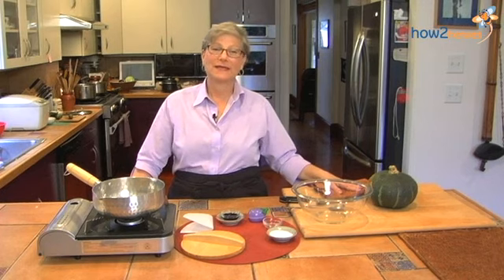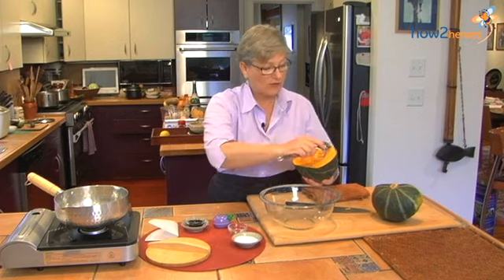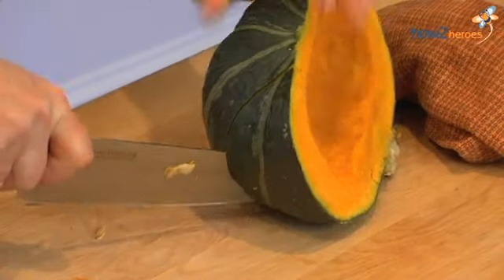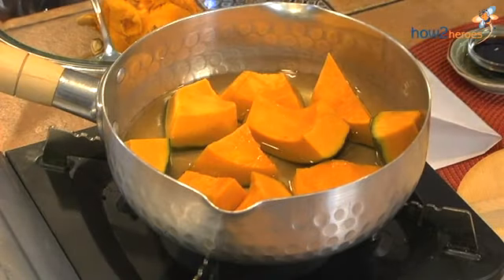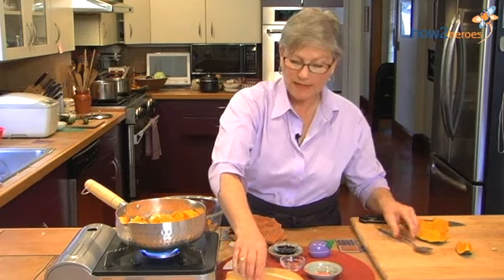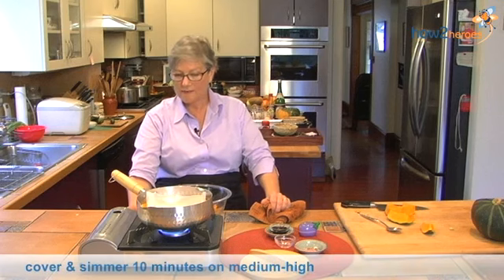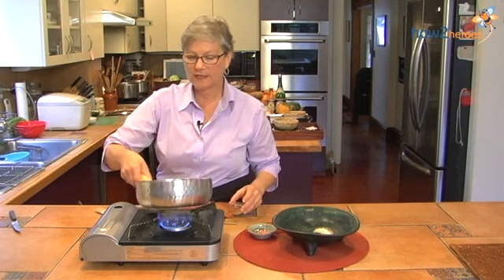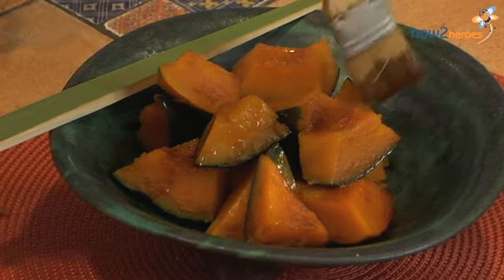Sweet Soy Simmered Kabocha Squash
Cookbook author and food stylist Debra Samuels lived for over a decade in Japan where she absorbed the culture and fabulous cuisine of the country. Debra shares this side dish of naturally sweet kabocha squash simmered in sake and finished with a soy glaze. In addition to its vibrant color, kabocha is rich in beta carotene, iron, vitamin C and potassium. Healthy, easy and delicious.